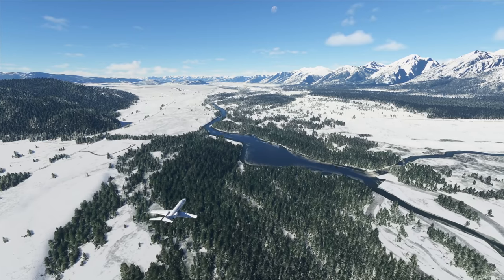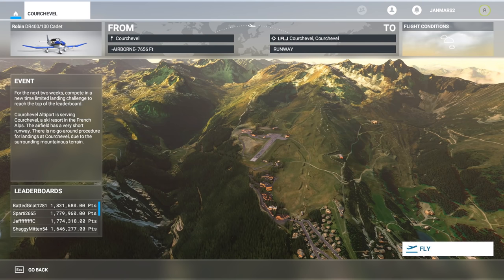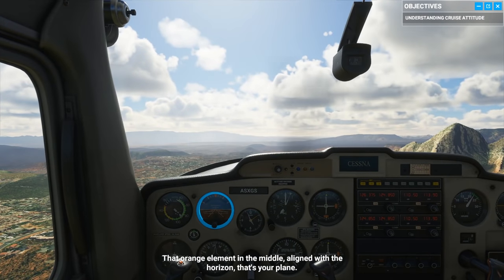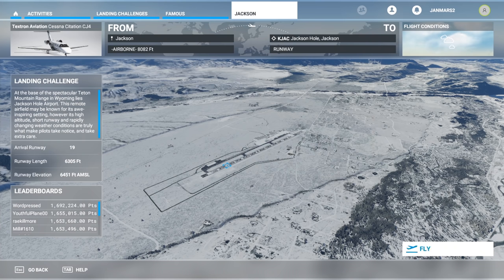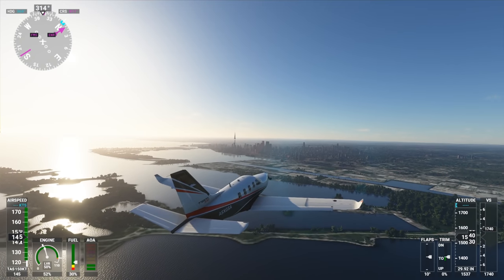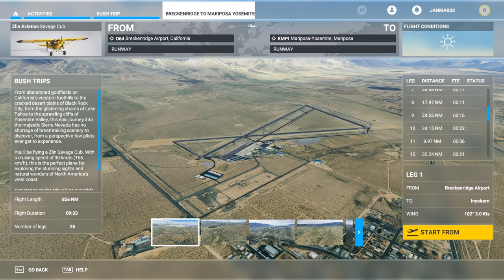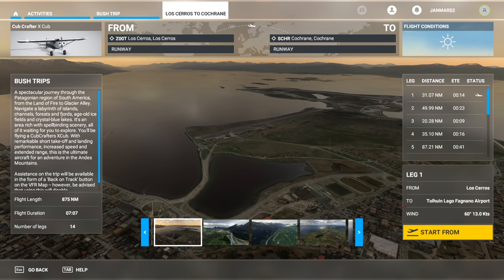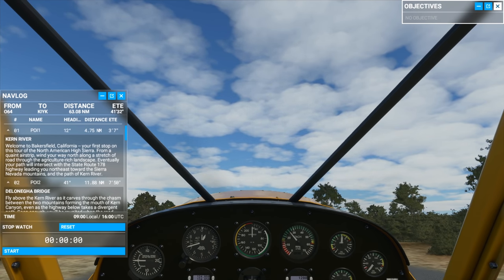Microsoft Flight Simulator 2020 - Bush Missions, Flight Training & Challenges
It's a question that gets asked from time to time; "what type of activities are there in Flight Simulator 2020".  Well aside from an entire planet Earth, and a load of planes that have been very well simulated - there's a few additional options for those who may want them.  These include Bush Trips, Flight Training and of course Challenges.  Let's jump in and see what those are all about...